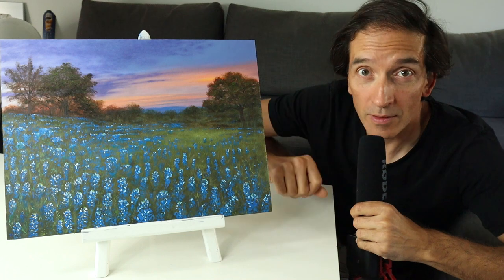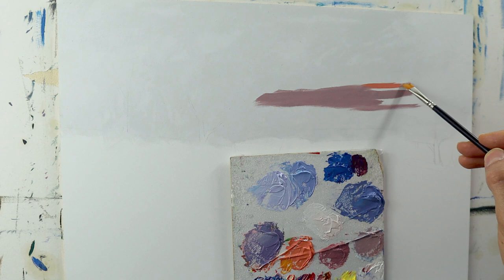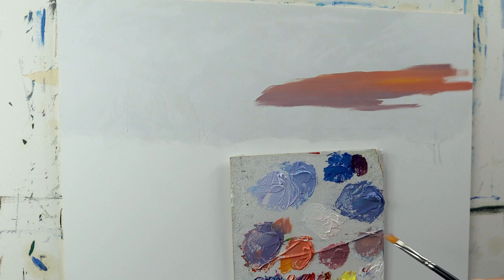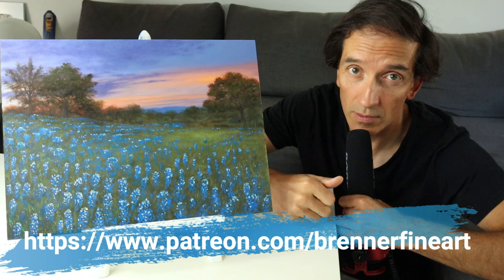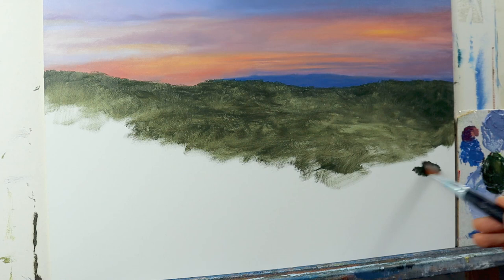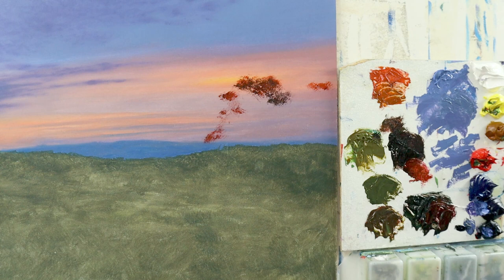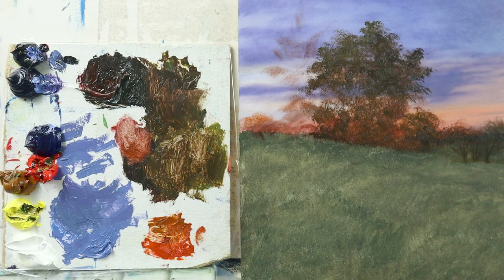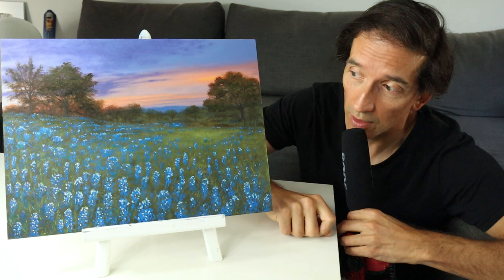Landscape painting - how to paint a texan landscape with bluebonnets